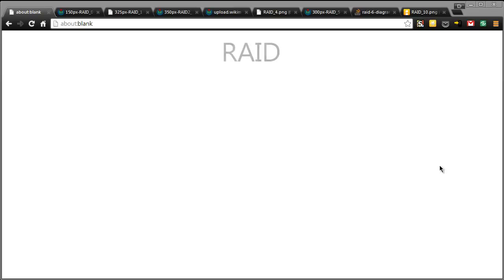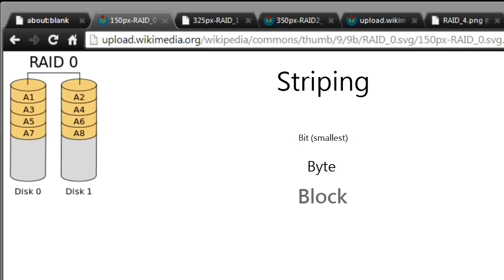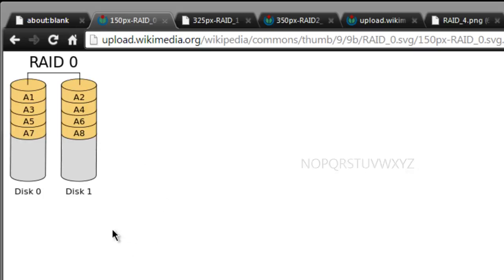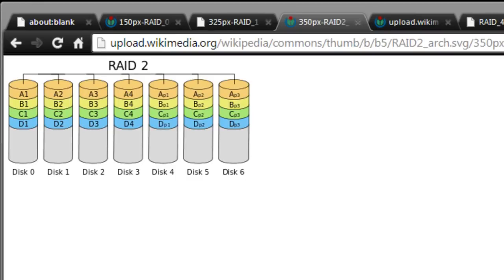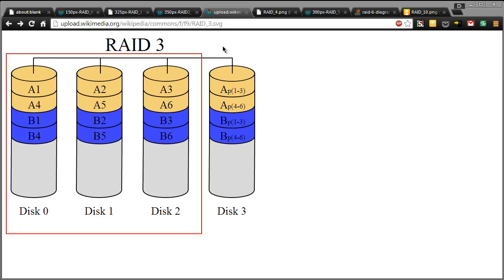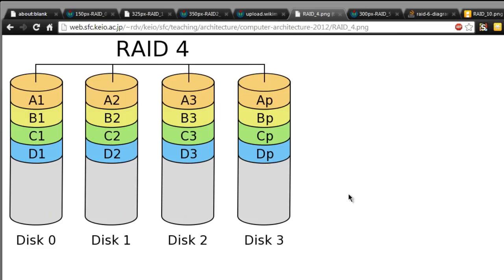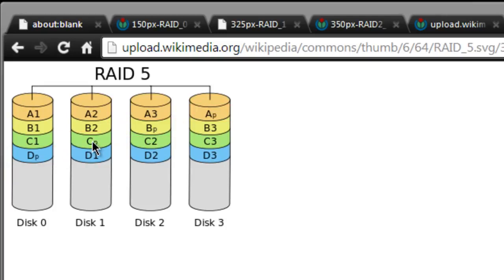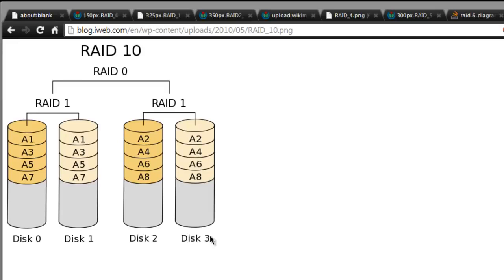raid system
raid